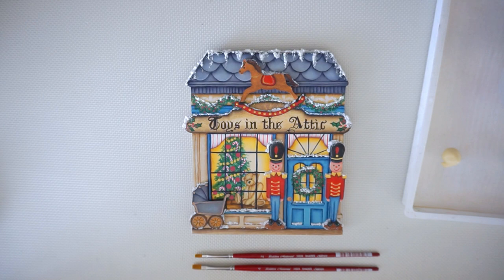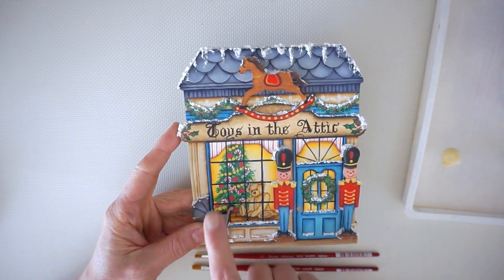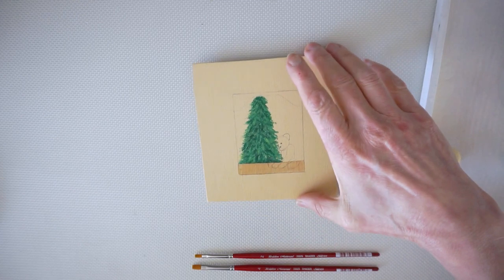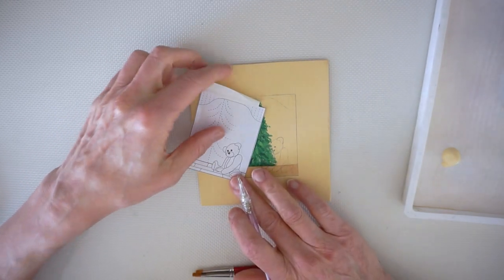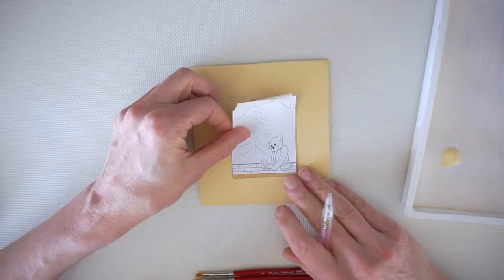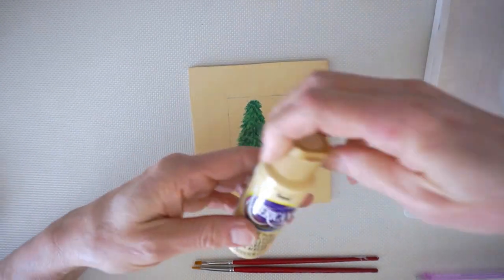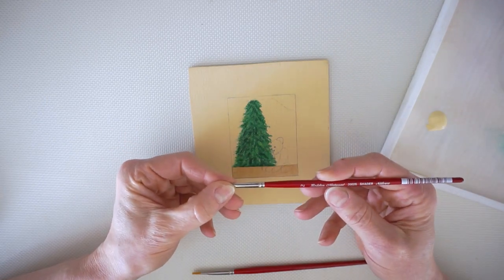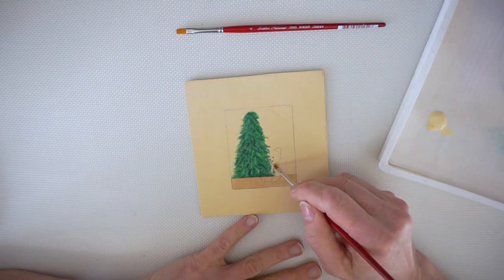NSV Toys In the Attic Painting the Teddy Bear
This is a short video showing how I painted the Teddy Bear on my "Toys in the Attic" toy store.  The store is the first piece of my "North Star Village - Christmas in the Village" series of shops and stores that are all decorated for the holidays.

I apologize for the abrupt end, but for some reason, my camera stopped. I was just about done anyway and just wanted to sign off. Thank goodness I was just about done! :)

The full-color patterns and hand-cut wood kits are all available on my Patterns are available as a PDF file (emailed) or paper copy.

The stores are painted with beautiful DecoArt Americana Acrylic paint and specialty paints, which are easily available at most craft stores or on DecoArt's

You can join my private Facebook group, "Let's Paint (and CREATE!) with Sheila Landry" at this
It is a positive, fun place to share your creativity in ALL mediums!